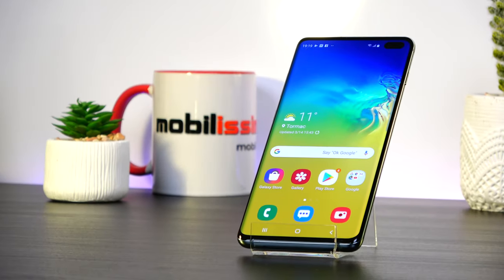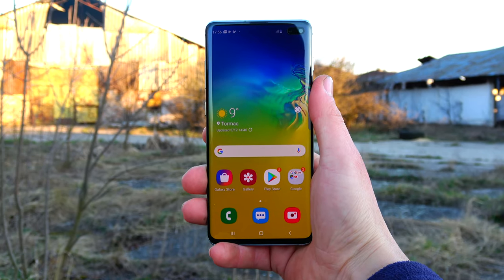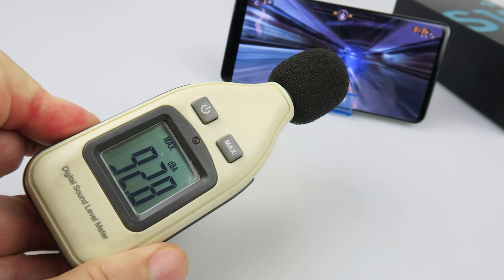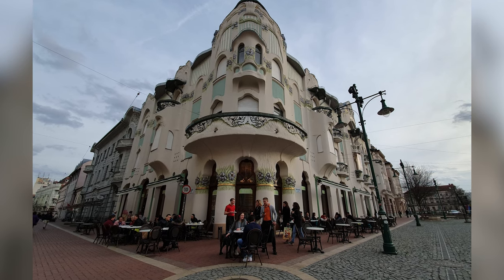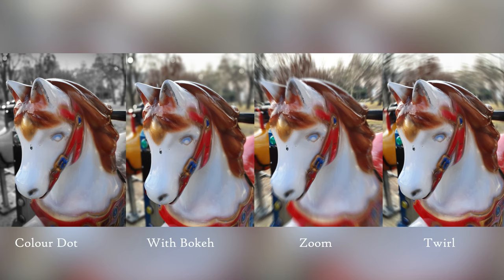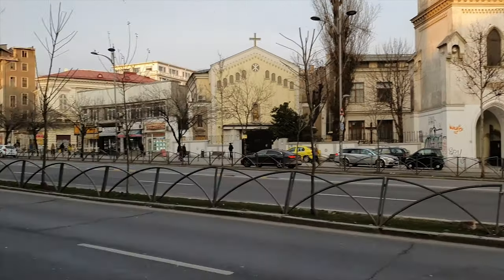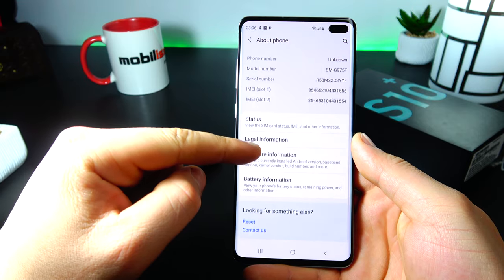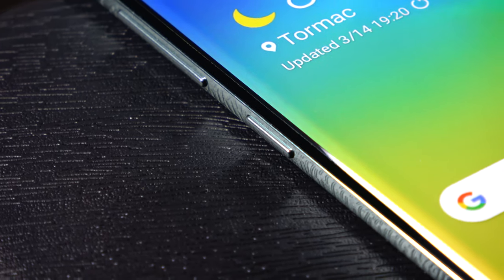Samsung Galaxy S10+ In-Depth Review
GSMDome.com reviews the Samsung Galaxy S10+ and checks out its in display fingerprint scanner. There's a 6.4 inch screen here, with a Dynamic AMOLED panel, 8 or 12 GB of RAM and up to 1 TB of storage. It has a dual front camera, cut right in the screen panel, with 8 MP and 10 MP sensors. The device is being tested in the dual SIM, Exynos version here with 8 GB of RAM and 128 GB of storage. There's also a 4100 mAh battery inside and it runs on Android Pie with One UI on top. The main camera, includes a 12 MP sensor, a 12 MP telephoto camera and a 16 MP ultra wide cam. Priced at around $950.